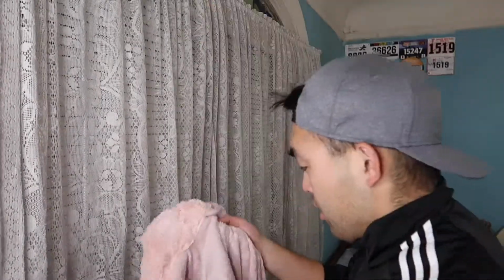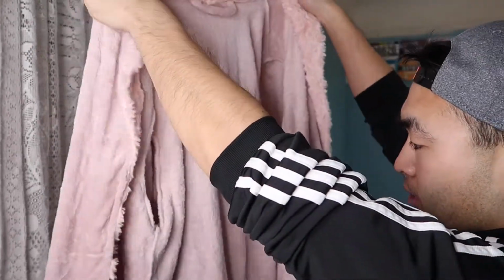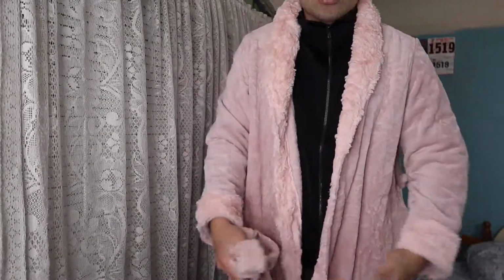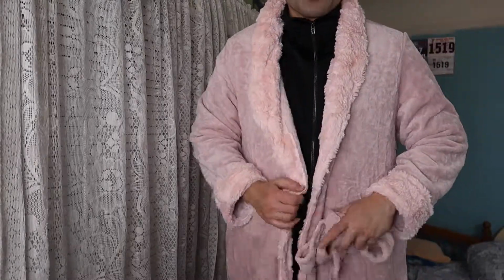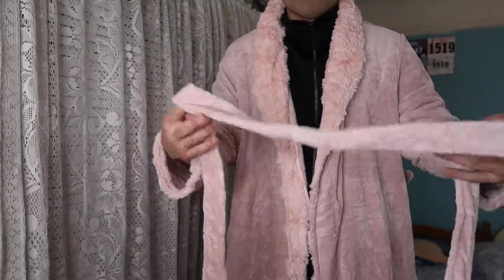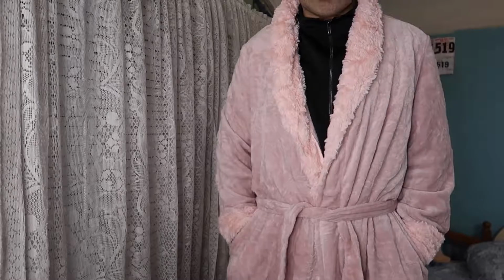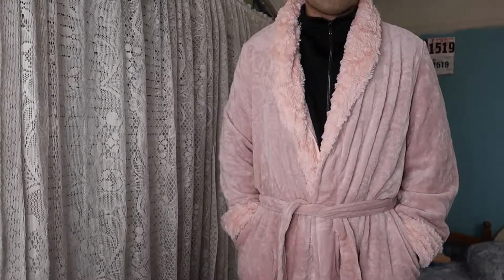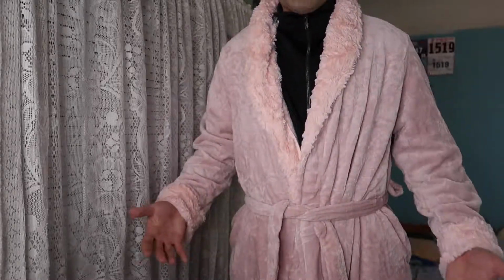Artfasion Women Soft Fleece Robe Review! Worth it?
Are you in search for the best robe for sleeping or walking around the house? Check out the video to find out if this product is for you!

If you want:
Artfasion Womens Robe